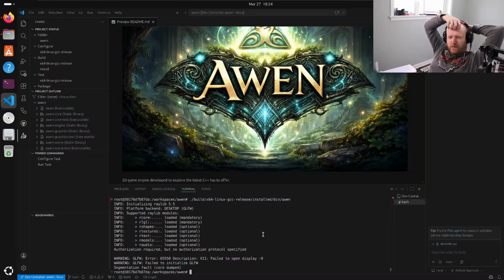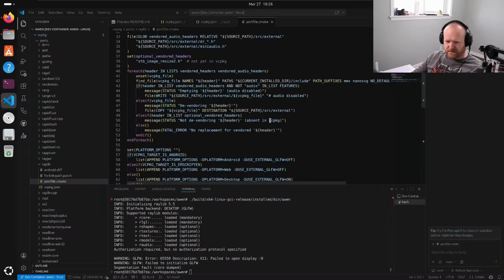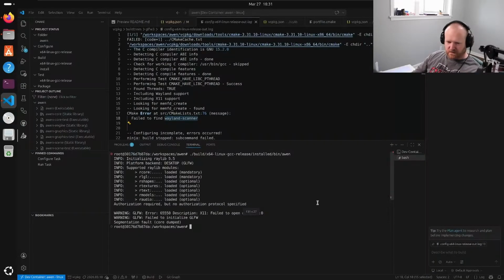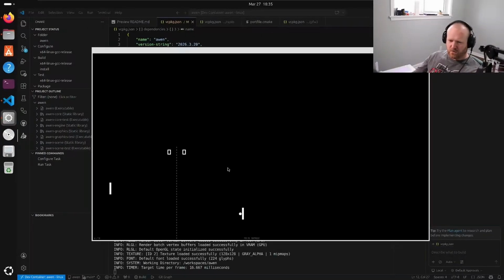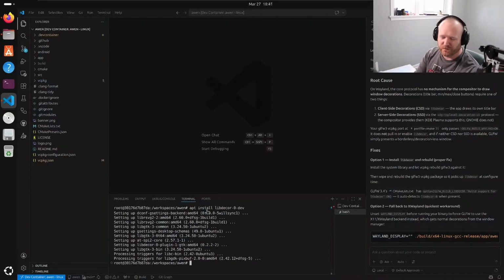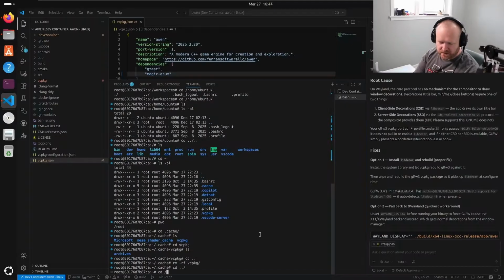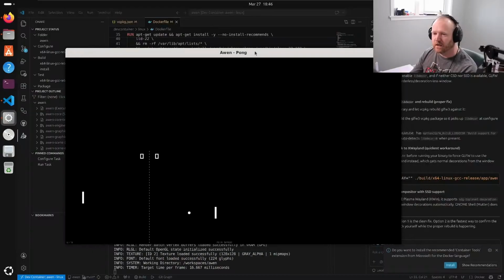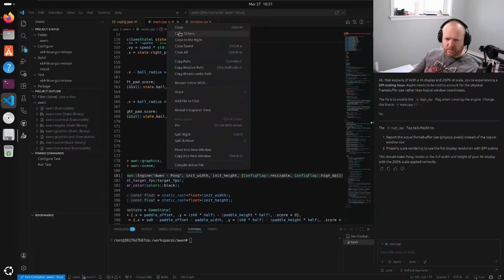i crashed pong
Watch as I struggle through getting my game engine to run pong with wayland support using C++

edited by: @FunnanSoftware
thumbnail by: @FunnanSoftware